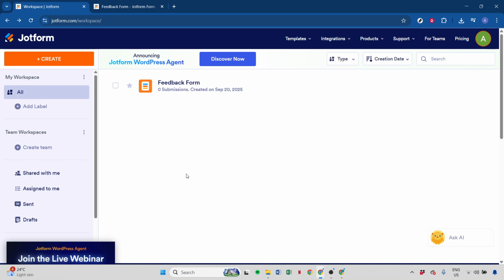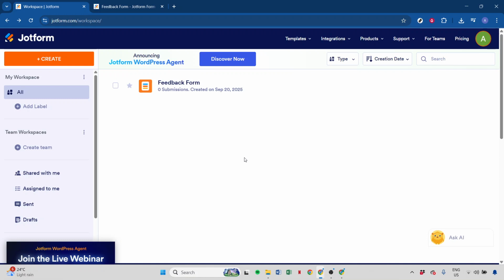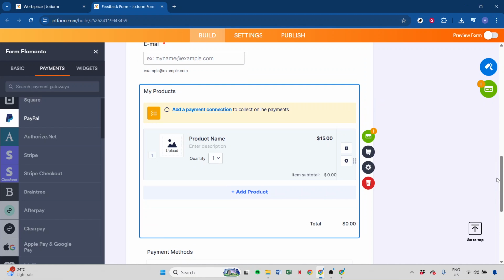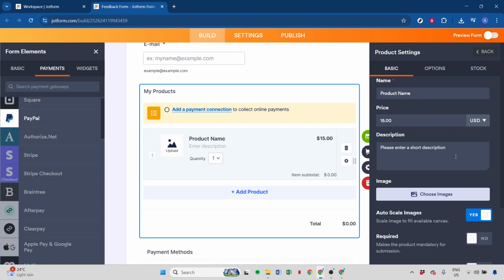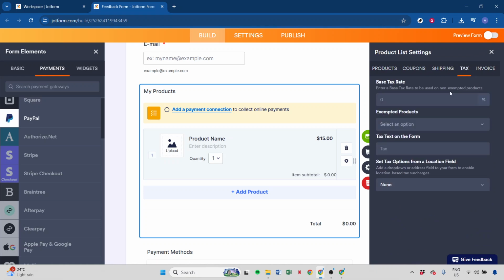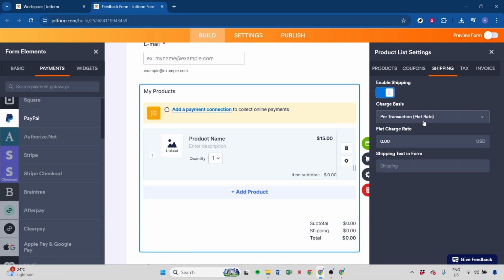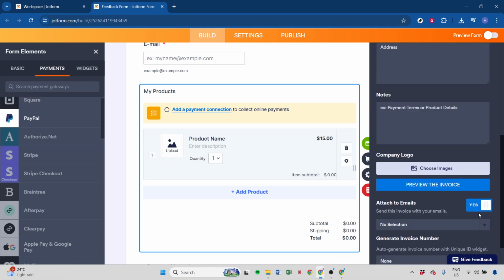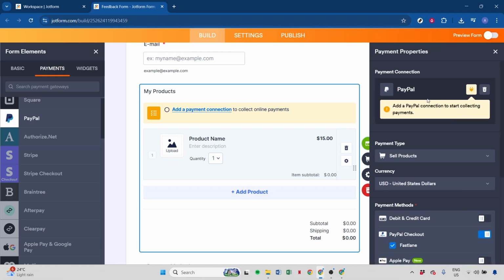How to Set Up Jotform Product Invoicing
Want to automatically generate invoices for your products or services? In this tutorial, I’ll show you how to set up product invoicing in Jotform, making it easy to bill clients and track payments.

✅ What you’ll learn in this video:

How to add products and configure pricing in Jotform

How to create automatic invoices for each submission

How to include taxes, discounts, and shipping in invoices

Pro tips for sending invoices to customers via email

Perfect for small businesses, freelancers, and anyone who wants a simple way to generate professional invoices through their Jotform forms.